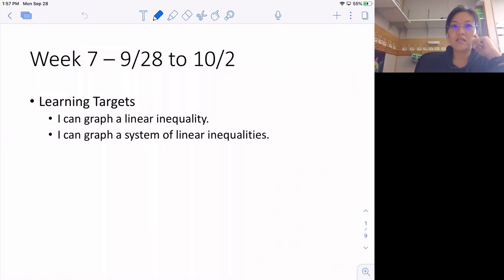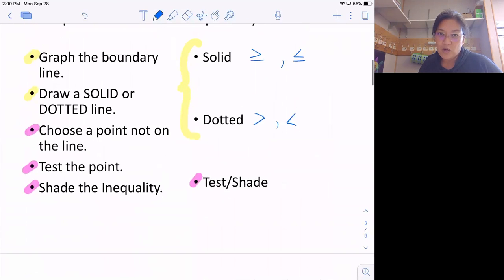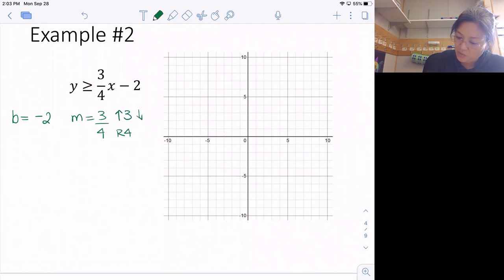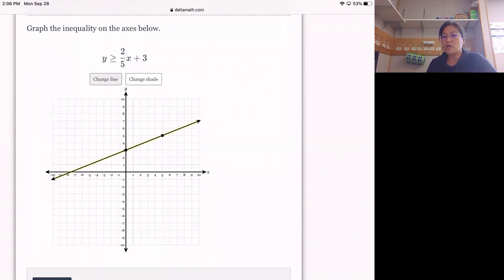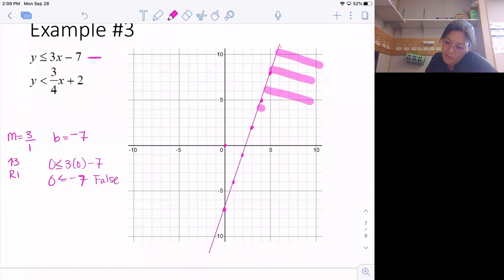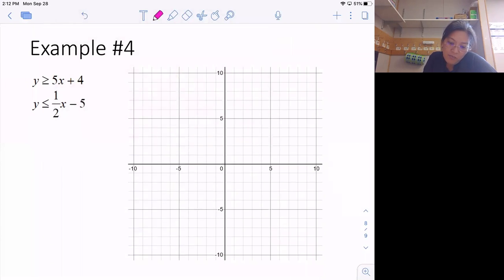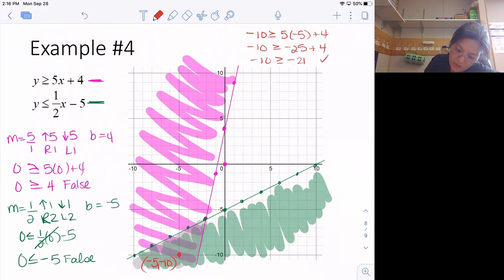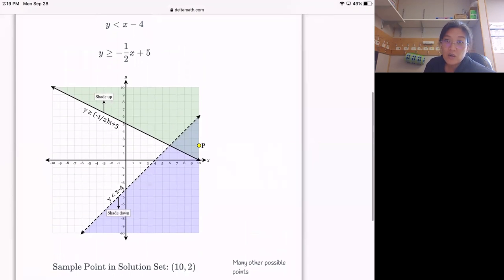Geometry Week 7